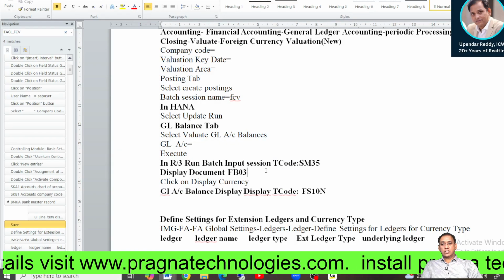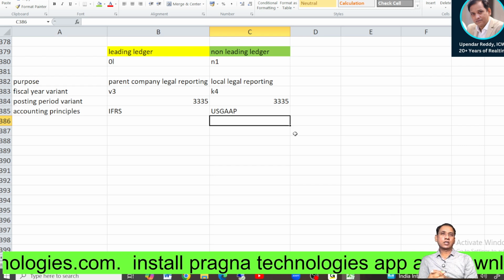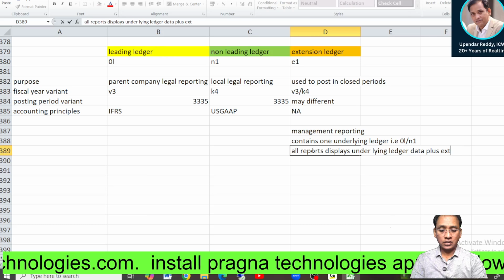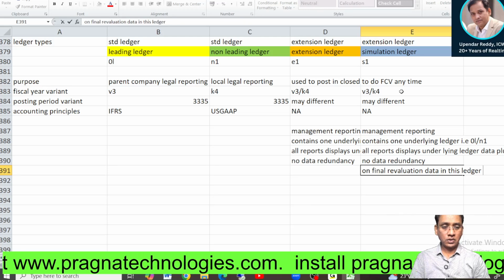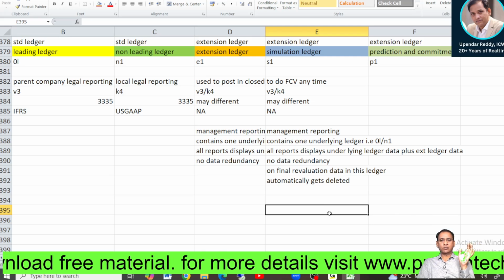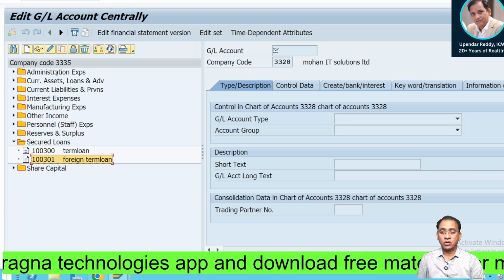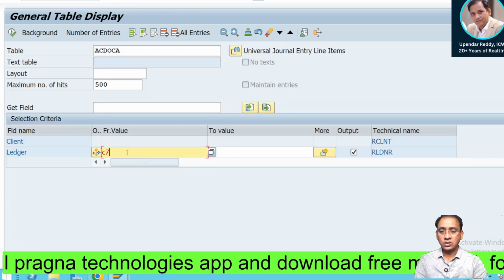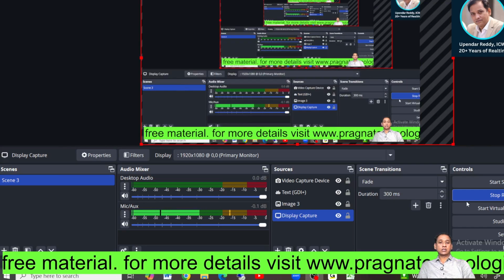Extension ledger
ledger types in S4HANA, extension ledger, simulation ledger, prediction and commitment ledger, valuation ledger